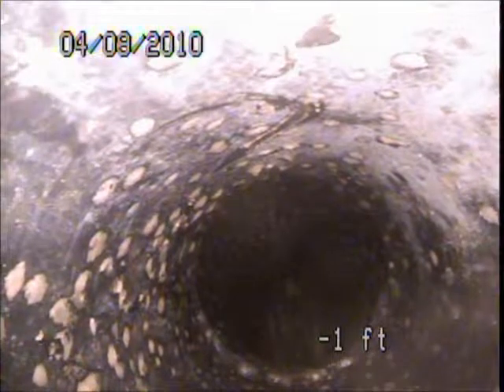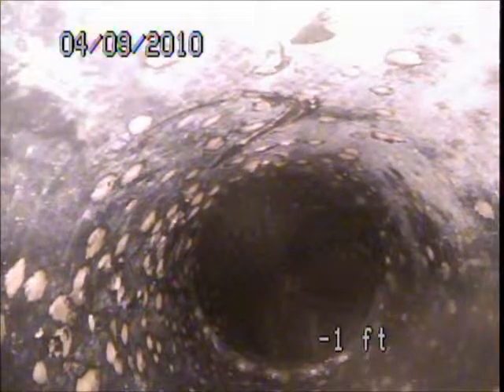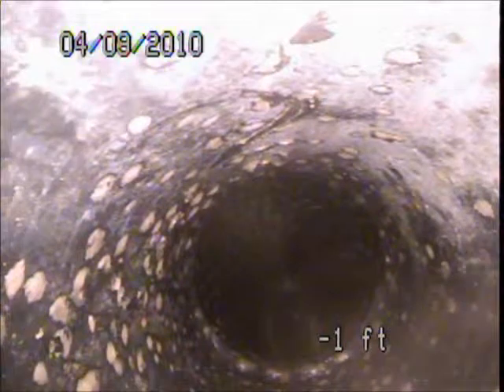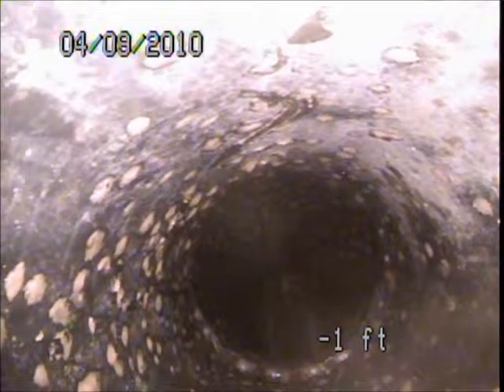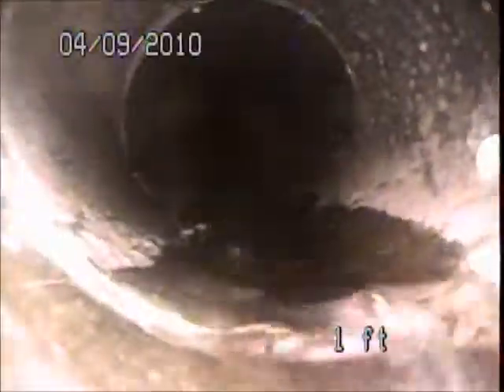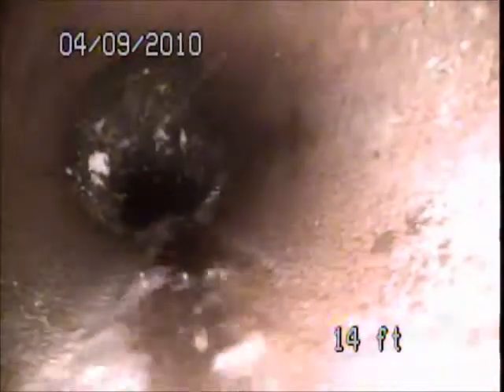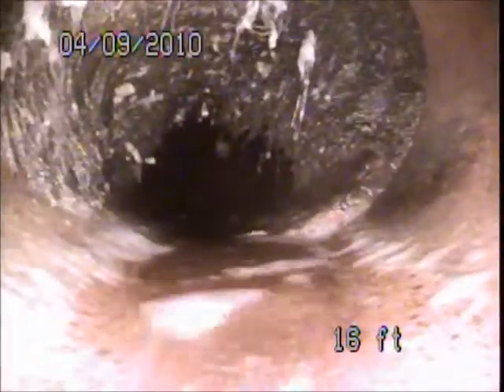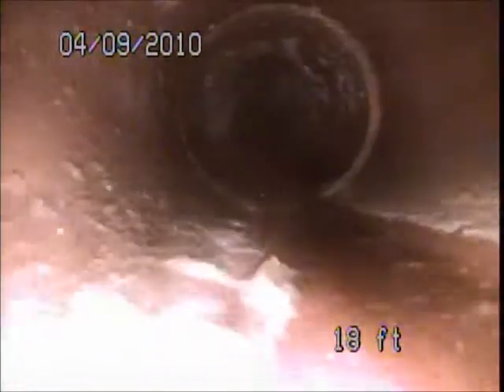Check out the sewer line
When you stick a video camera down a sewer line, it looks like this